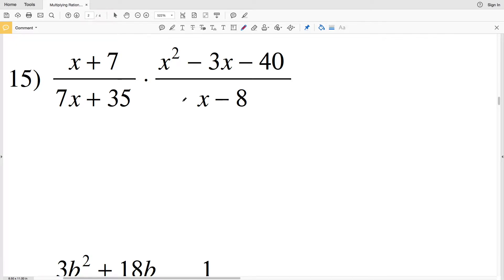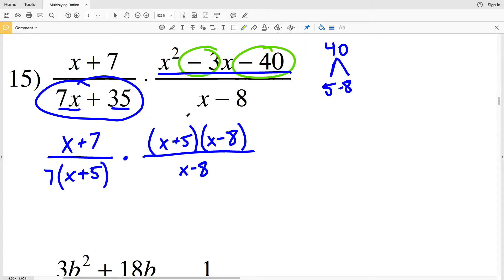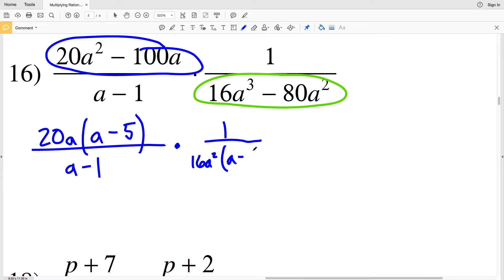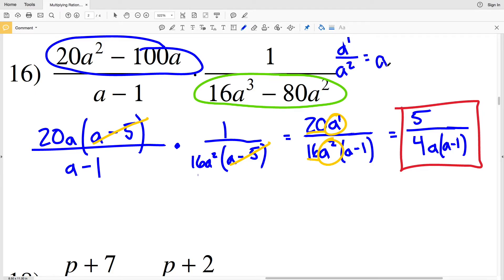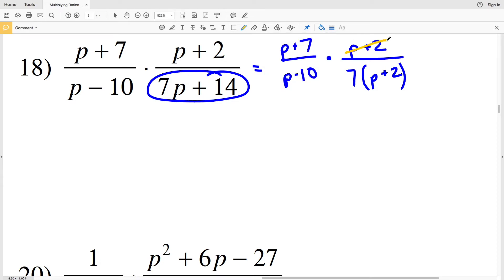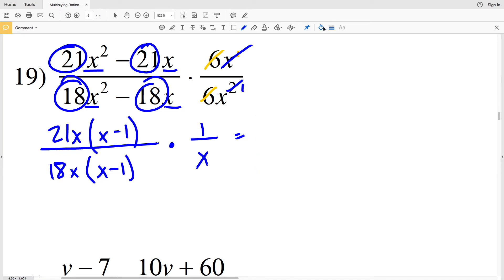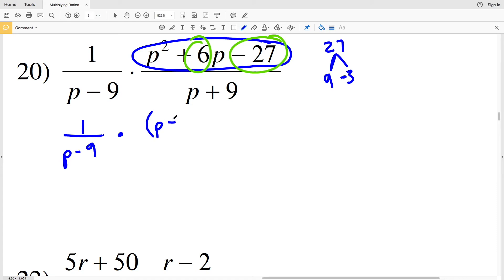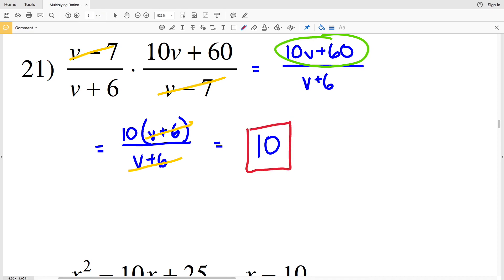KutaSoftware: Algebra 1- Multiplying Rational Expressions Part 3